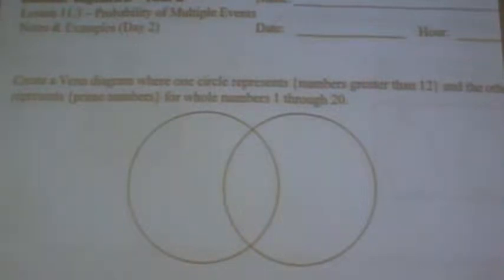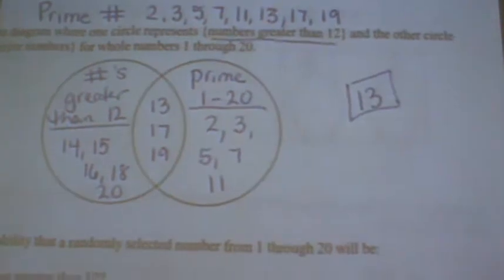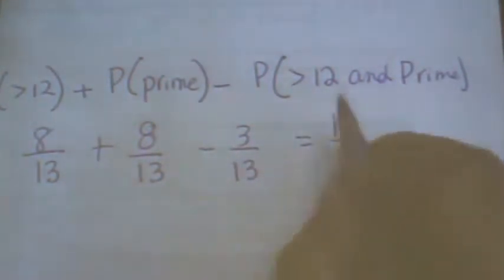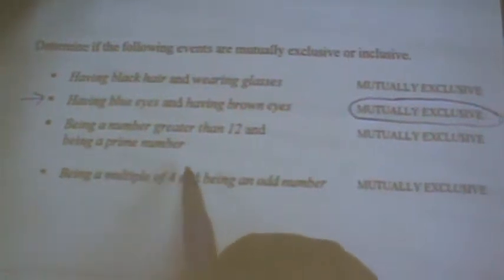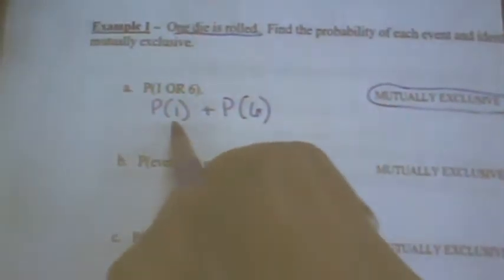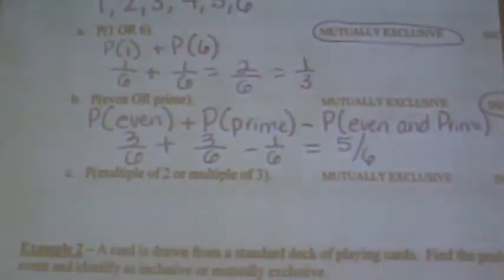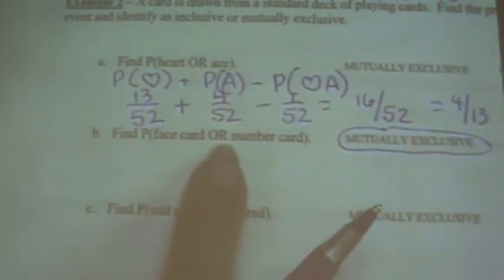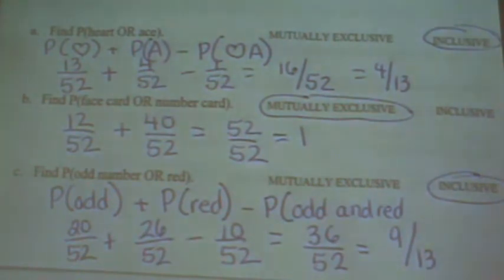2014 May 14, Algebra 2 Day 2 Notes